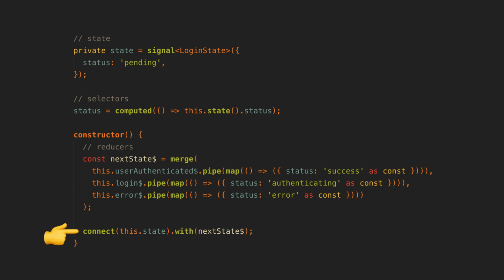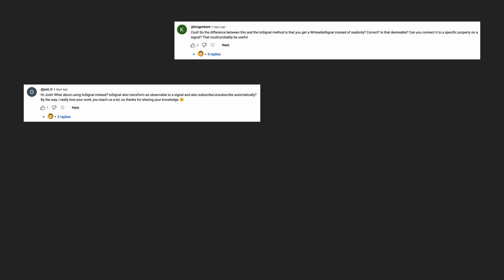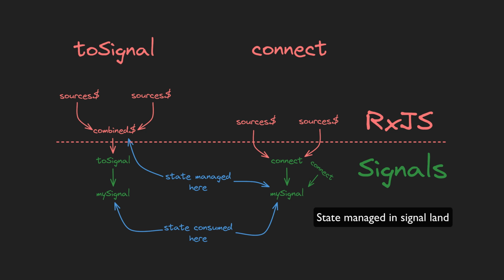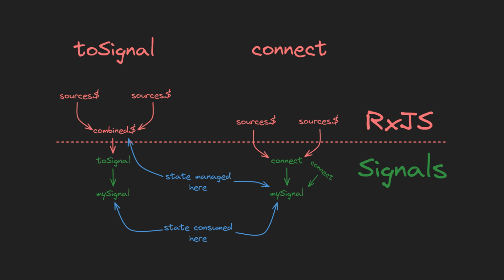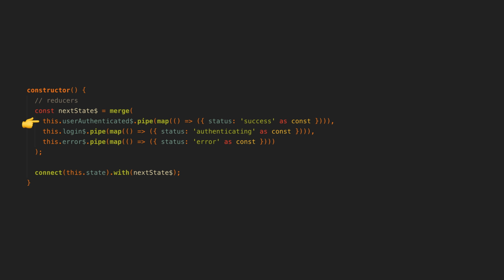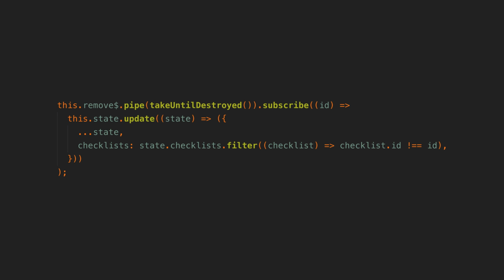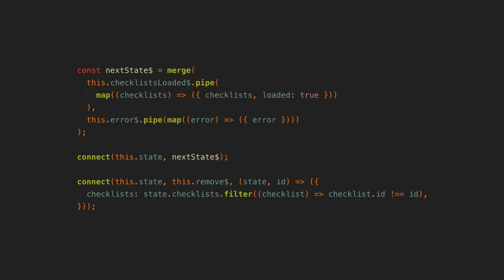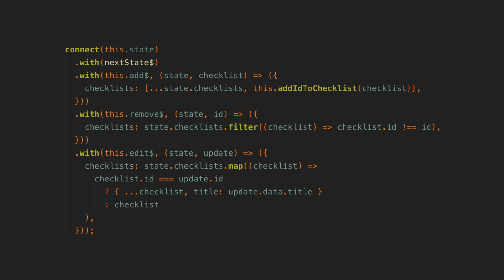Make advanced Signals + RxJS state management easier WITH this new API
We recently looked at using the "connect" utility to make managing state declaratively in Angular a little easier using Signals and RxJS. This video covers a new addition to this API that makes things even nicer.

0:00 Introduction
0:31 What about toSignal?
1:16 A new API for connect
1:49 The issue
3:25 Using the 'with' function